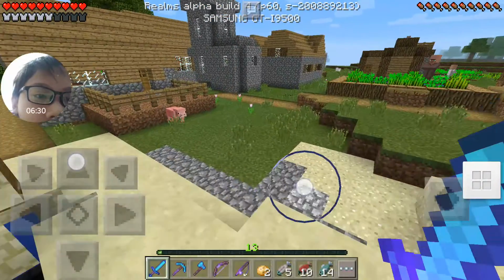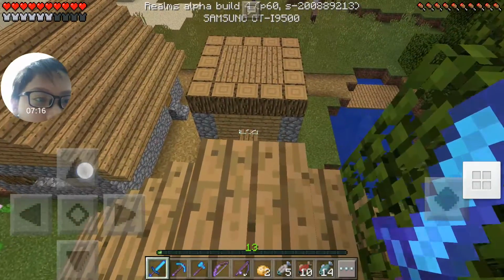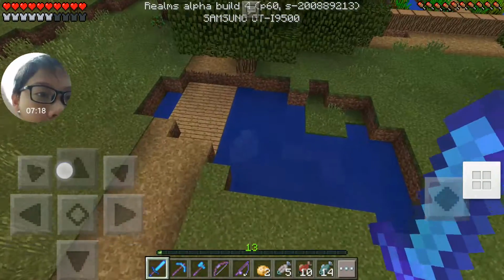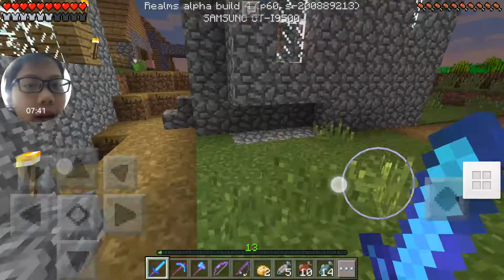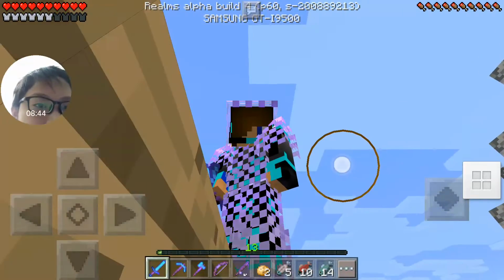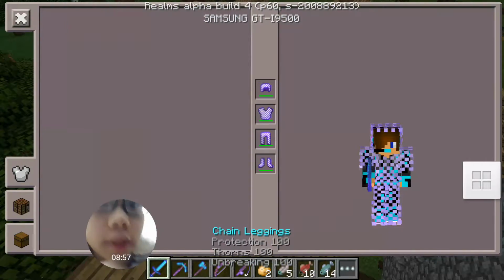Minecraft GamePlay - #2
Guys you must download this game, this is AWESOME game, but yeah, its not free.